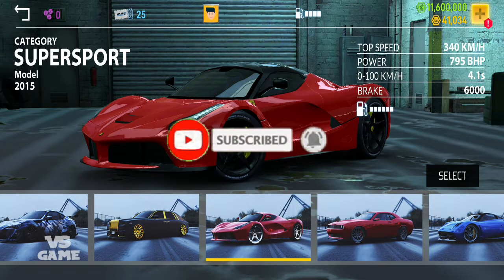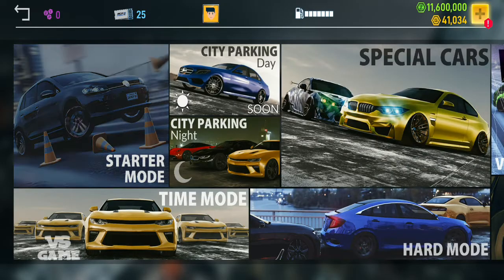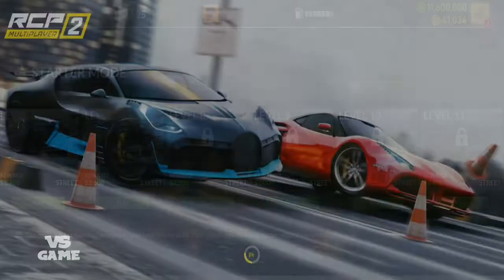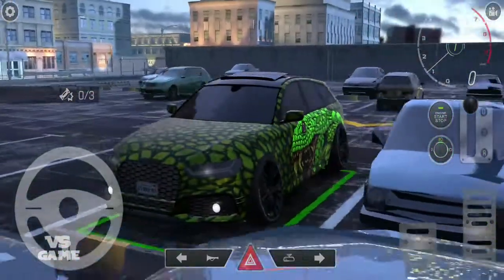Venom Car Pack | Real Car Parking 2 : Driving School 2018 Android Gameplay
Welcome to VsGame: Gaming channel, android games and ios games, reviews, walkthroughs and much more...

►Game description:Real Car Parking 2 is the simulation & car parking game with highest graphics ever! If you think that you are the best driver and vale, do not stop and enjoy the game!

3D NEXT-GEN GRAPHICS 🎮
• Forget all the previous graphics with the high and realistic graphics of Real Car Parking 2!

REARVIEW WINDOWS 🎥
• Check behind your car with rearview mirrors even when driving from the inside, and park easily!

PARKING SENSOR 🔊
• Park easily between cars with the parking sensor!

REALISTIC CARS AND CAR SOUNDS 🎶
• Feel as if you are really driving with realistic cars and special real sounds for each car!

DETAILED CAR INTERIORS 💺
• Feel the realistic ambiance with cockpits that are special and different for every car, and enjoy the driving pleasure!

FILL YOUR DREAM GARAGE WITH MAGNIFICENT CARS! 🚗
• Line up your wonderful and realistic cars and extend your garage!

CUSTOMIZE YOUR CARS 🚘
• Choose your favorite colors and decals to equip them with beautiful designs, or choose modified cars and enjoy yourself!

REALISTIC ENVIRONMENT 🌆
• Gain parking experience in a multi-storey car park and drive easily in real life!

LEARN TRAFFIC SIGNS AND RULES WHILE HAVING FUN 🚦
• Be several steps ahead in qualifying examinations by learning important information about traffic while having fun!

►Hello friends i just want to thank you for taking your time to watch my video I really appreciate it.